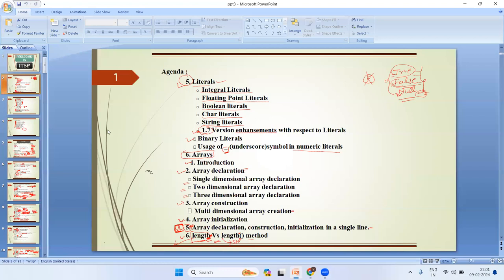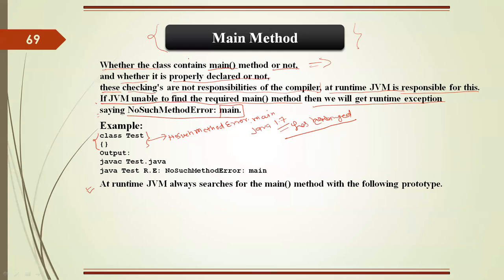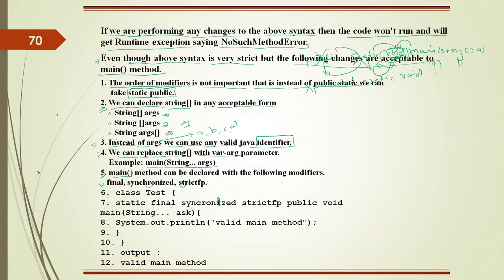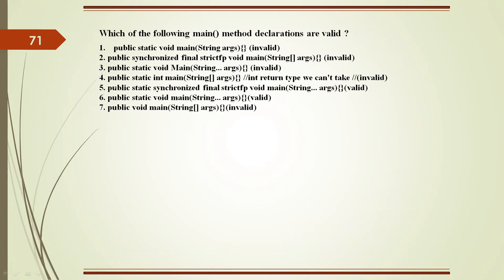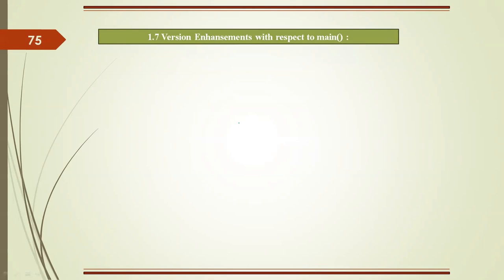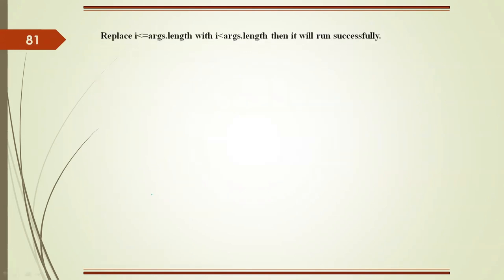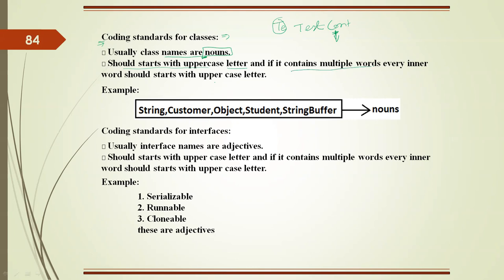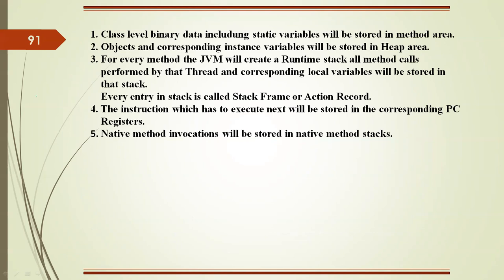🔥Main Method🔥, Command Line Arguments🔥, Coding Standards🔥, 🔥🔥Memory Areas Inside JVM🔥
Main Method (1.7 Version Enhancements with Respect to main()): Discusses the enhancements introduced in Java 1.7 related to the main() method, which is the entry point of Java programs.

Command Line Arguments: Explains how to handle command line arguments in Java programs.

Java Coding Standards: Covers various coding standards and best practices to follow when writing Java code, including standards for classes, interfaces, methods, variables, constants, and Java beans.

Coding Standards for Listeners: Discusses the best practices for registering and unregistering listeners in Java applications.

Various Memory Areas Present Inside JVM: Provides an overview of the different memory areas present inside the Java Virtual Machine (JVM) and their significance in Java memory management.
Java main method best practices
Java command line arguments tutorial
Java coding standards explained
Java listener patterns
Java memory management in JVM
Java programming conventions
Java coding guidelines
Java coding style
Java bean conventions
JVM memory areas explained
Main Method (1.7 Version Enhancements): 0:00 - 5:00
Command Line Arguments: 5:01 - 12:00
Java Coding Standards: 12:01 - 30:00
Classes, Interfaces, Methods, Variables, Constants, Java Beans
Coding Standards for Listeners: 30:01 - 40:00
Registering and Unregistering Listeners
Various Memory Areas Inside JVM: 40:01 - 55:00
Q&A or Summary: 55:01 - 70:00